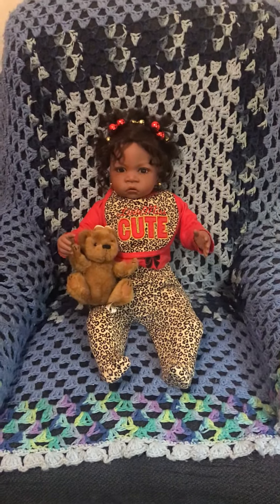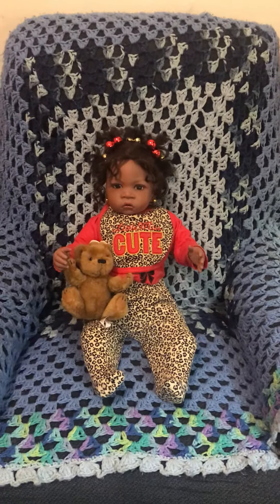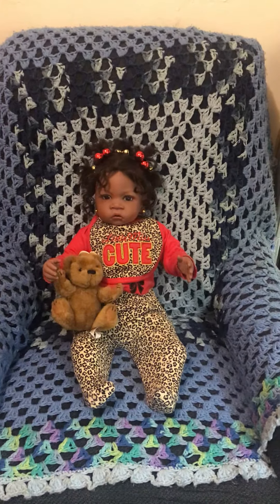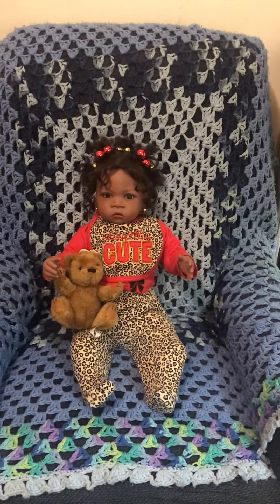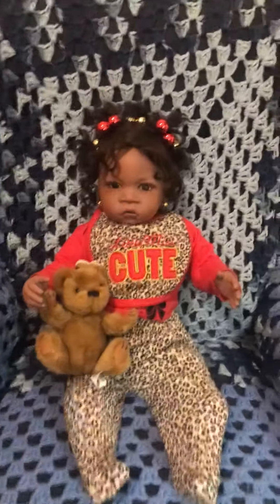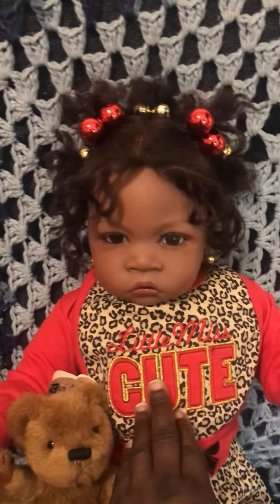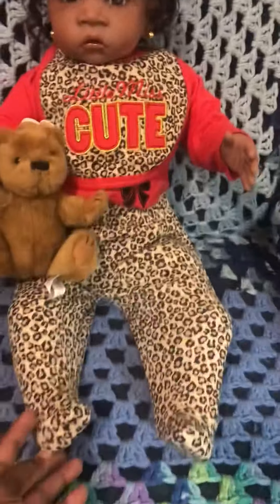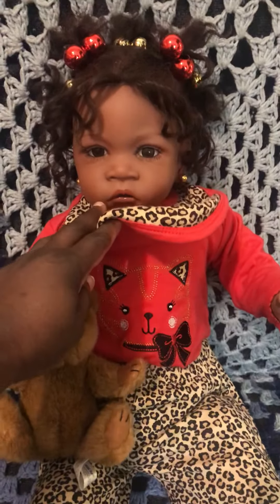Twinzy Toddler Tuesday: PJ’s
Featuring Shauntae. She is the Ashton Drake Toddler Doll.

This weeks theme is PJ’s. Any Sleepwear may be worn. All Toddlers in the Reborn Doll Community are Welcome to participate.

Next weeks theme is Snack Time. What is your Toddlers favorite snack(s).